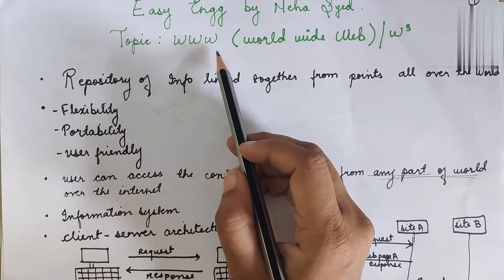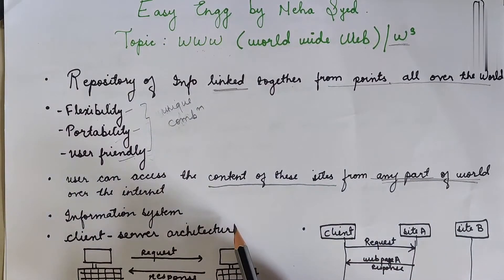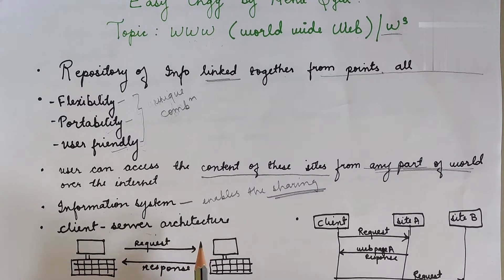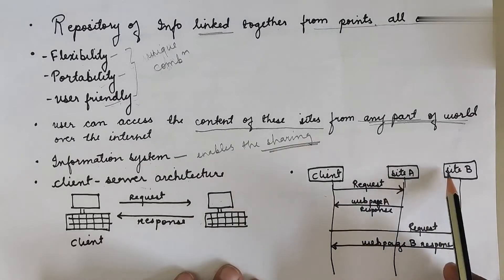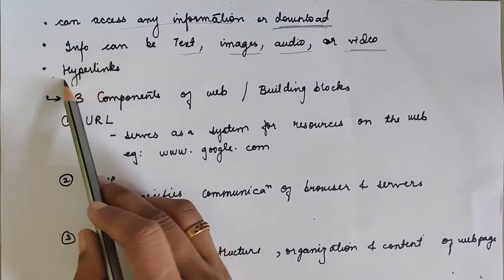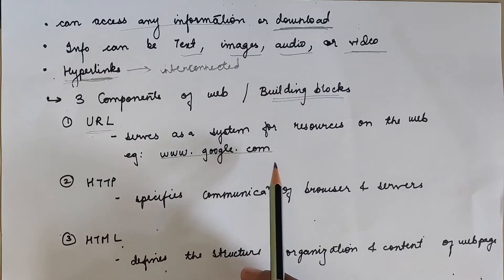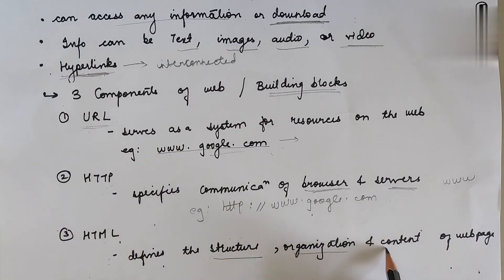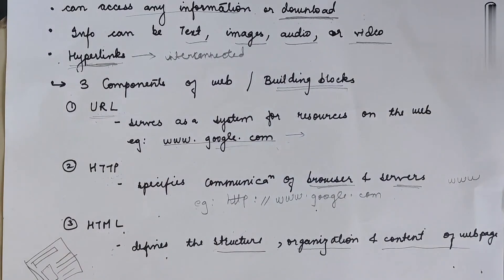World Wide Web | www | w3| Architecture of www| working of www